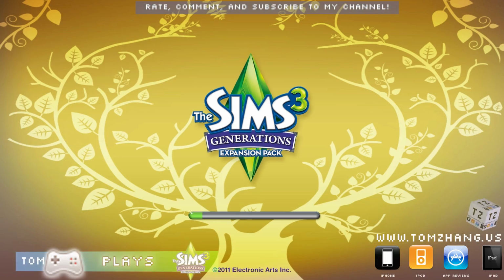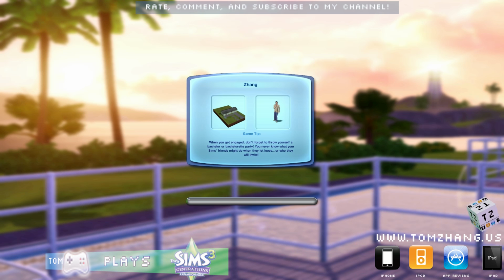The Sims 3 Generations Potions Expansion Pack HD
Amazon.com Product Description
The Sims 3: Generations is the fourth expansion pack for popular single player Life Simulation game The Sims 3.* Through it players can dramatically expand The Sims 3 gameplay with a generationally oriented focus on new activities, celebrations, and opportunities for drama and creativity. With this new expansion players' Sims can experience the gameworld from multiple perspectives, including childhood, the teenage years, young adult to adult, and the senior years. Each of these has a different general focus that players can of course alter as they see fit.

Experience the Life of Sims Across the Generations

Enjoy a whole spectrum of rich life experiences with your Sims. Start off in the imagination-fuelled world of childhood and embrace the drama of the teen years. Experience the complicated realities of adult life, then reap the benefits of growing up in each life stage. A wealth of new options and activities makes your Sims' lives more meaningful than ever before, whatever their ages. With new celebrations, dramatic life events, and all-new ways for your Sims to express their creativity, The Sims 3 Generations lets your Sims live life to the fullest.

Enhance your The Sims 3 experience as you explore the world as a child, a teen, an adult and the later years of life.
View larger.

Tailor unforgettable experiences for your Sims.
View larger.
About The Sims 3

The freedom of The Sims 3 will inspire you with endless creative possibilities and amuse you with unexpected moments of surprise and mischief. Create millions of unique Sims and control their lives. Customize their appearances and personalities. Build their homes - design everything from exquisitely furnished dream homes to quaint cottages. Then, send your Sims out to explore their ever-changing neighborhood and to meet other Sims in the town center. With all-new quick challenges and rewarding game play, The Sims 3 gives you the freedom to choose whether (or not) to fulfill your Sims' destinies and make their wishes come true.

Minimum System Requirements (Requires The Sims 3 for play)

Windows XP (SP2) / Vista (SP1) / Windows 7

CPU - XP: 2.0 GHz P4 processor or equivalent; Windows Vista and Windows 7: 2.4 GHz P4 processor or equivalent
RAM - XP: 1 GB; Vista and Windows 7: 1.5 GB (NVIDIA ION computer require at least 2 GB)
Disc Drive - DVD drive
Hard Drive - At least 2.5 GB of hard drive space with at lest 1 GB of additional space for custom content and saved games (9.6 GB required if installing with The Sims 3)
Video Card - 128 MB video card with pixel shader 2.0 support for the full video card support information)
Mac OS X 10.5.7 Leopard or higher

CPU - Intel Core Duo processor
RAM - 2 GB RAM
Hard Drive - At least 2 GB of hard drive space with at lest 1 GB of additional space for custom content and saved games (9.6 GB required if installing with The Sims 3)
Video Card - ATI X1600 or Nvidia 7300 GT with 128 MB of Video RAM, or Intel Integrated GMA X3100* for the full video card support information)
Input - Keyboard, mouse
* This game will not run on PowerPC (G3/G4/G5) based Mac systems, or the GMA 950 class of integrated video cards.

Key Game Features

New Activities - Sims of every age can have fun. Kids can attend ballet class, hang out in tree houses, or have fun on new playground equipment. Teens can host raging parties, pull pranks, and attend school dances. Adults can suffer mid-life crises, and those who engage in extramarital affairs will face the rumor mill. And so much more.
New Celebrations - Whether it's a hilariously out-of-control bachelorette party, an all-teen party while the parents are out, or a high school graduation, new ways to celebrate life will make every age more fun.
New Drama Unfolds - From snubbing school peers to being the focus of neighborhood gossip and even bachelor party hi-jinks, hilarity will ensue when life goes off the beaten path.
Find News Ways to be Creative - Sims will be able to tinker with chemistry sets, play in forts, and record with video cameras. Additionally, the new memories system allows players to build a scrapbook and post their memories on Facebook for all of their friends to see.
WIN/Mac Compatibility - This The Sims 3 expansion pack is compatible with both Windows and Macintosh operating systems.